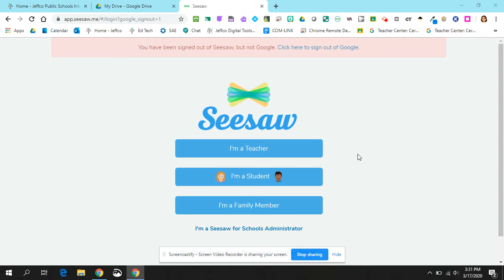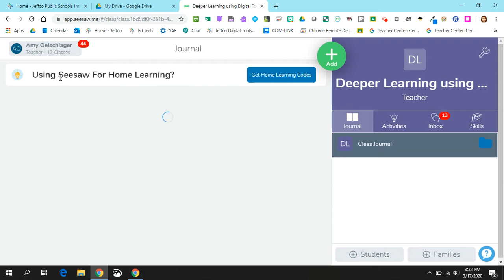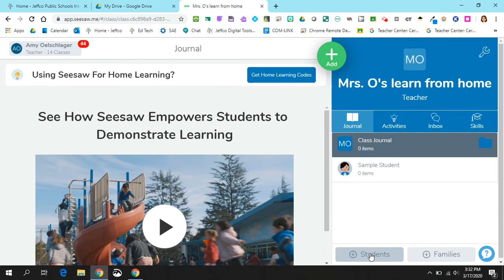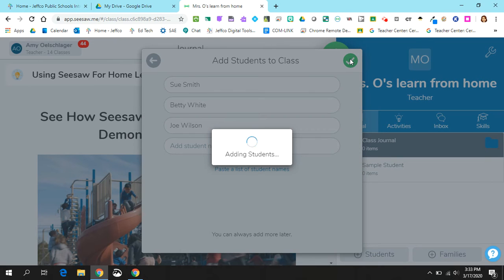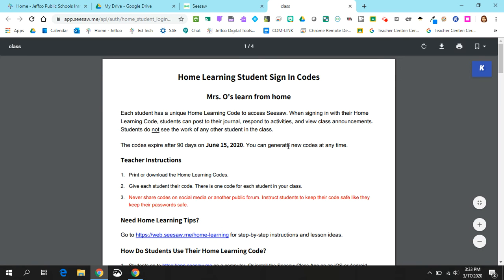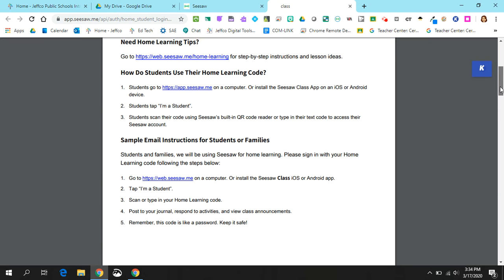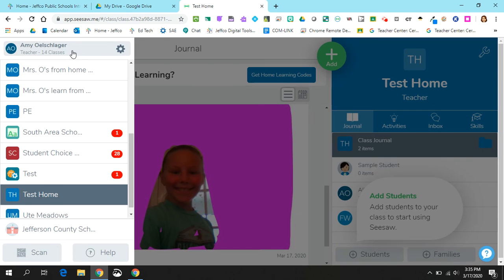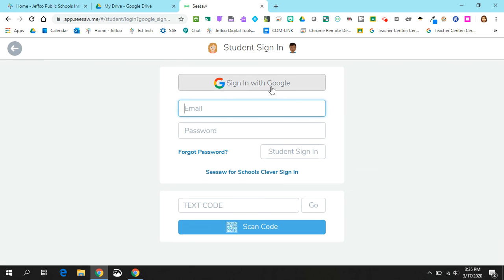Using Seesaw For Home Learning